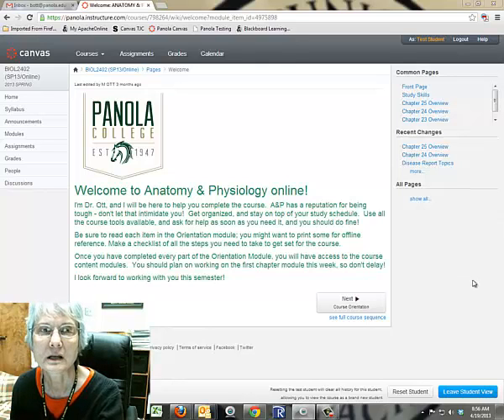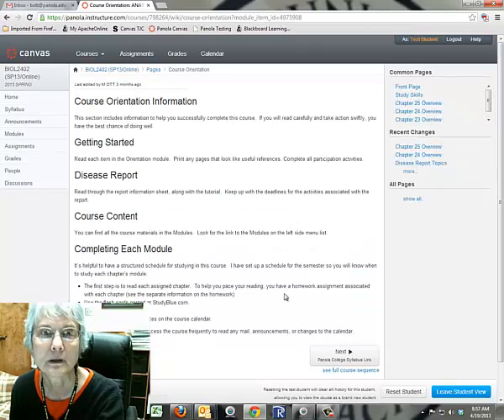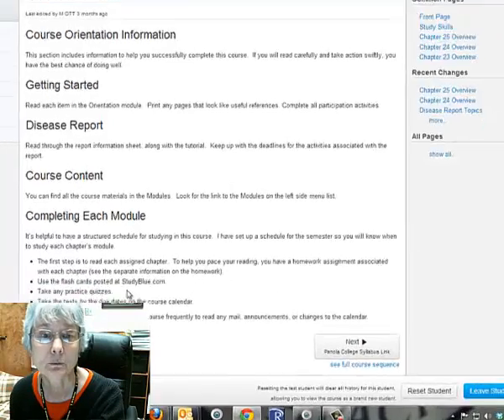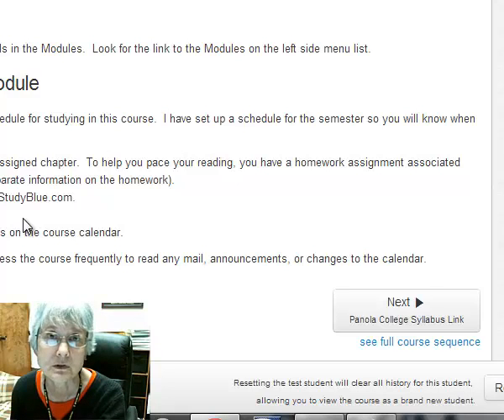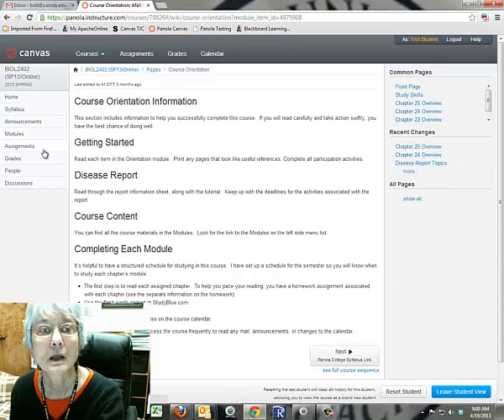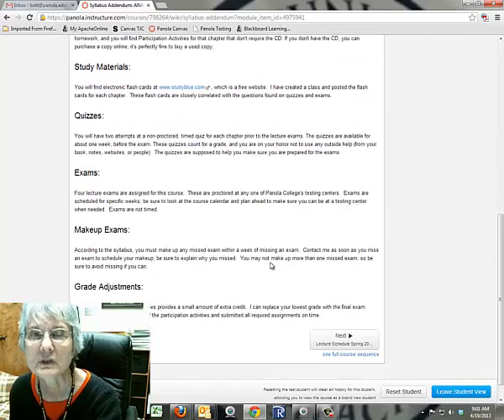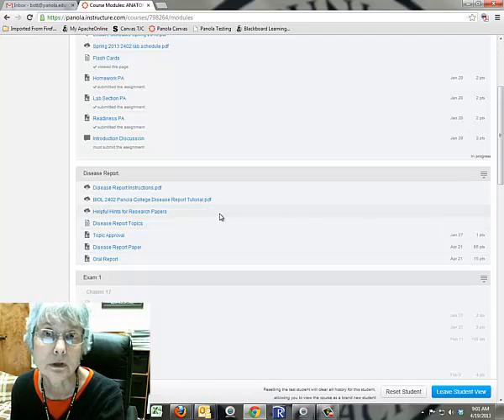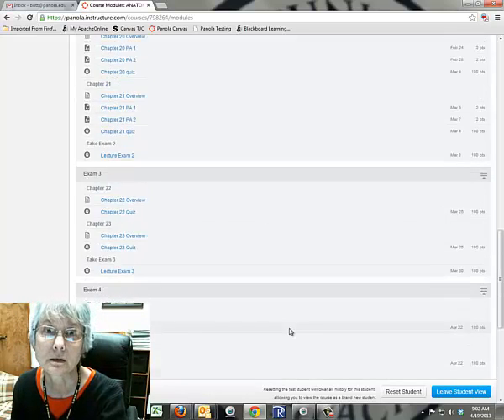Panola-Welcome-Orientation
Introduction to A&P Online